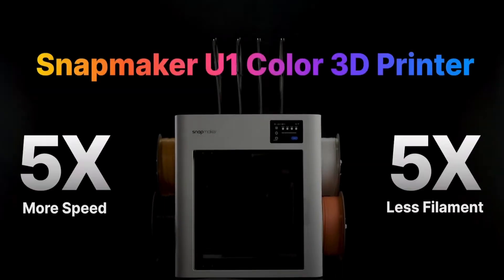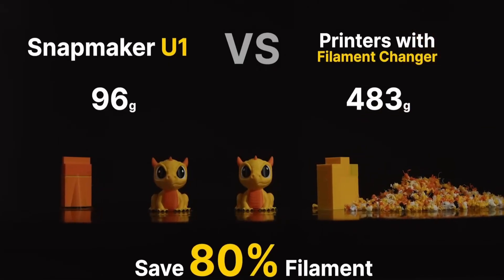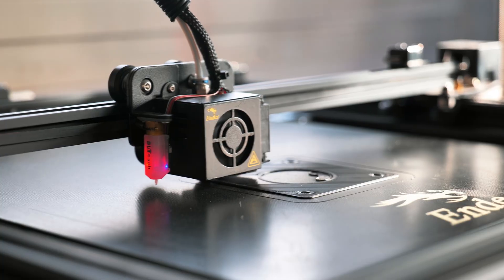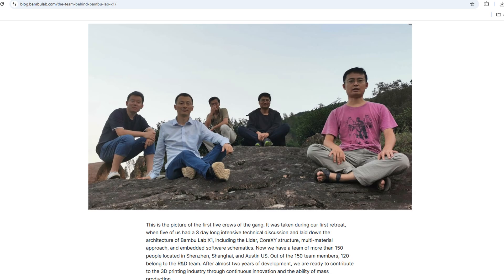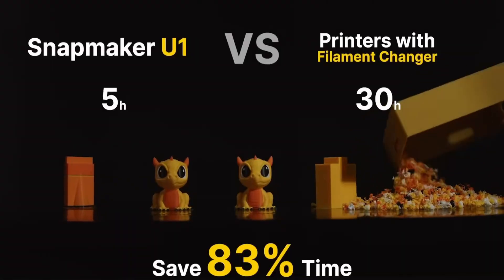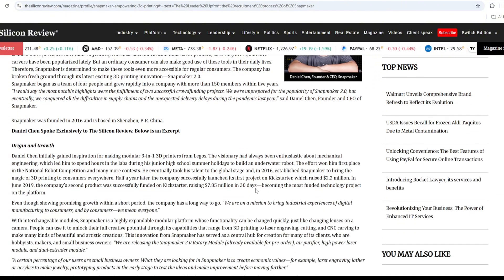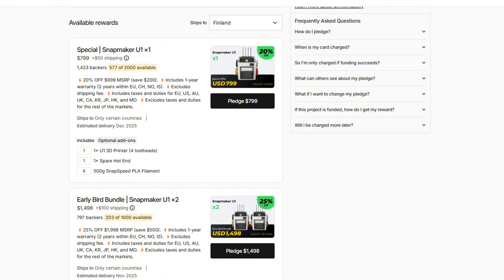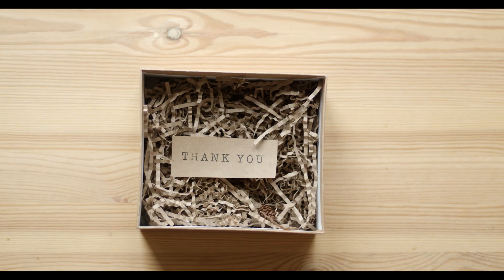Who is behind snapmaker U1 , why peoples buying U1 3dprinter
in this video we talk about u1 3d printer from snapmaker that how multicolor printer effect the consumer and the race of multicolor in 3d printing
how daniel chen the founder and ceo of snapmaker hes behind u1 printer